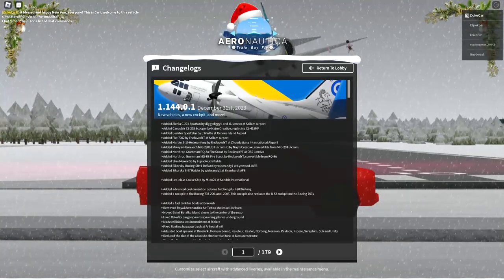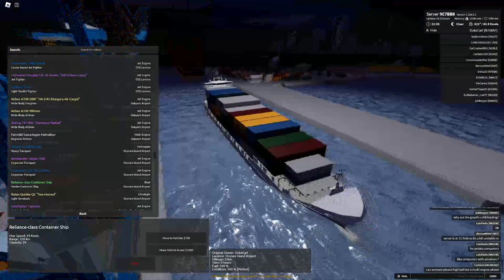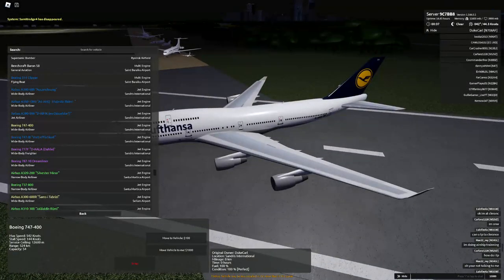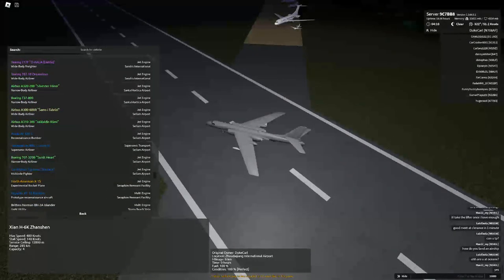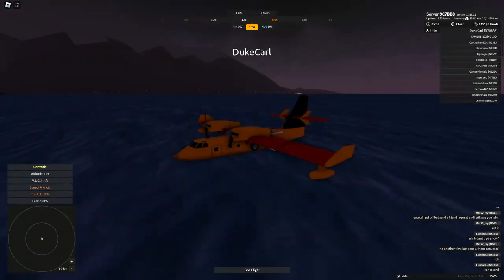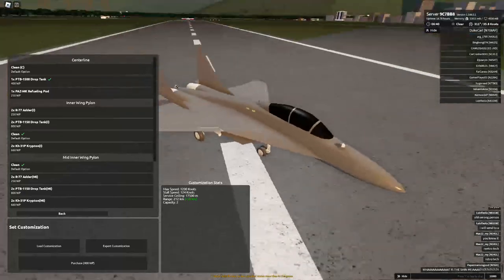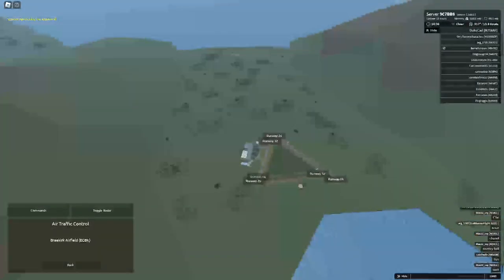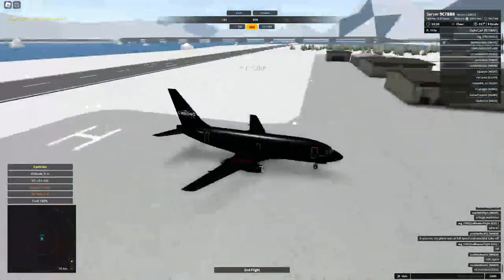Aeronautica (Roblox) - 1.144.0 Update Overview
Overview of the New Years' Eve update. Includes my voice, but pardon any bad quality due to recent recording issues with the game bar.
Aeronautica is a revival of the original Wingz World V by Nahr Nahrstein. Recorded in the game's version 164 with one patch (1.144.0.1).
Timestamps:
00:00 - Introduction
00:18 - Update notes
00:48 - Entering server
01:23 - Lionham AFB (good-bye, RAAF)
02:52 - Update notes (redux)
03:43 - Sikorsky S-97 "Raider"
05:57 - Sikorsky-Boeing SB-1 "Defiant"
08:33 - Evektor SportStar
12:00 - Northrop Grumman RQ-8A "Fire Scout"
14:08 - Northrop Grumman MQ-8B "Fire Scout"
15:21 - "Norwegian Spirit" (Leo-class Cruise Ship)
20:36 - Alenia C-27J "Spartan"
23:23 - Fiat 7002
25:00 - Harbin Z-19 "Heixuanfeng"
27:35 - Purlaya Field and Canadair CL-215 Scooper
29:09 - Canadair CL-215/-415 variants (advanced customization)
34:00 - MiG-29 and -29KUB "Fulcrum-D" (advanced customization)
41:41 - Chengdu J-20 (advanced configuration)
43:28 - Shin Meiwa (Maywa) GS
46:00 - Saint Baralku Airport (moved from northwest to south Oconia)
48:00 - Braekirk Airfield (fuel tank at coast, and generic town)
49:24 - Ness Aerodrome (fuel tank)
50:30 - Norman International Airport (fuel tank)
52:04 - Boeing 707-320C (cockpit)
55:27 - Boeing 737-200 (combi liveries and same cockpit)
59:56 - "See you on the next 'Aeronautica" video!"